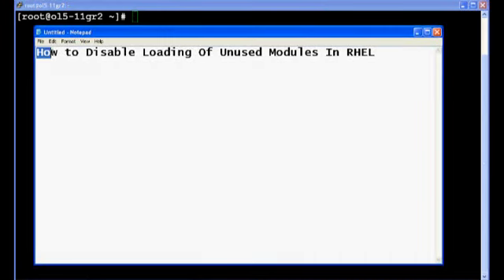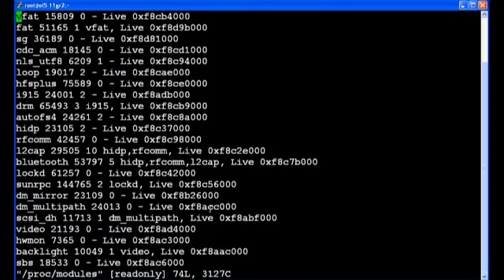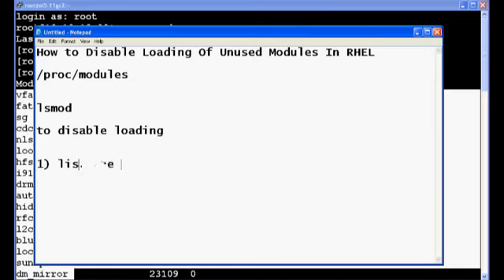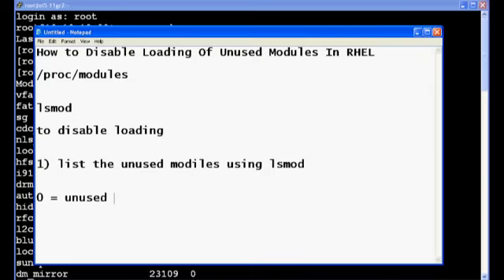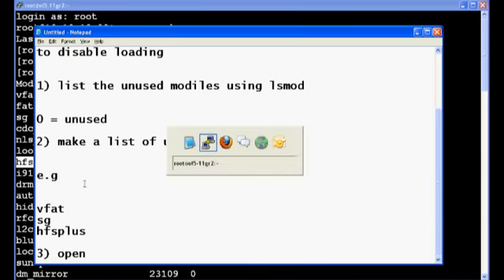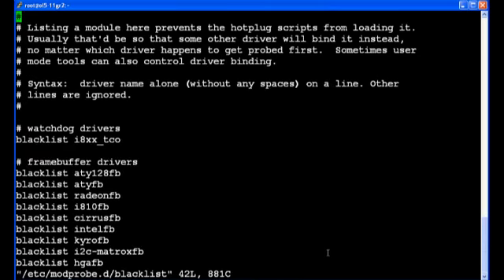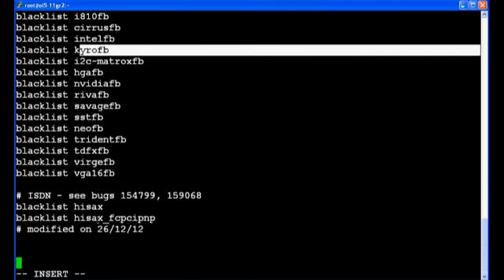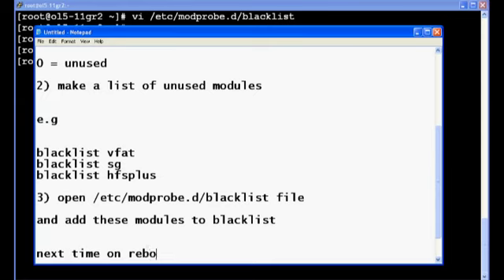Disable Loading Of Unused Modules In RHEL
1) List the modules

/proc/modules file on your system lists the modules loaded on your system and you can also issue lsmod command to view them.

2) Check for unused Modules

Now watch the values under Used by column of respective modules. A value of 0 indicates that this module is not in use by any application or process.So you can disable it.To disable it follow these instructions-

3) Open /etc/modprobe.d/blacklist file.

Now write down the name of module to be unloaded e.g.

blacklist ipv6
blacklist rfcomm

save and quit the file

4) Now next time you reboot that module won't be loaded.